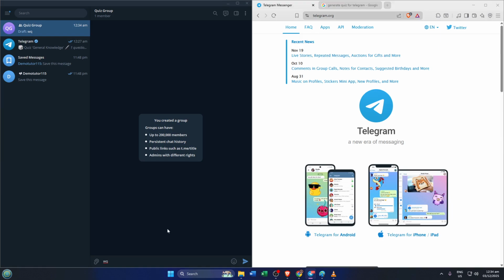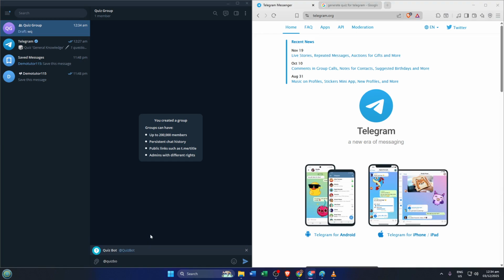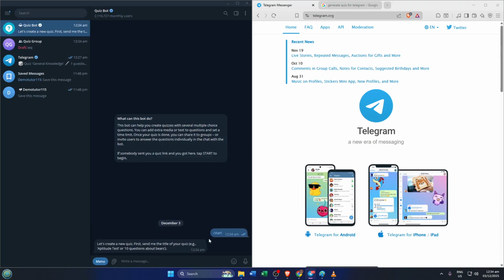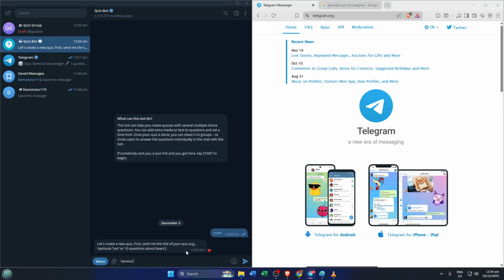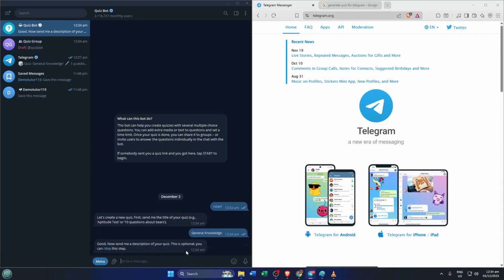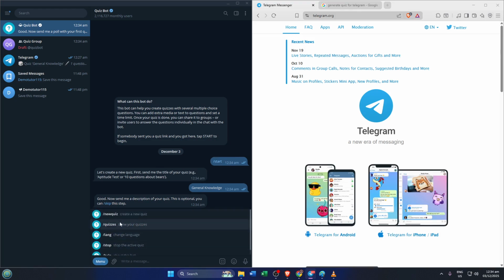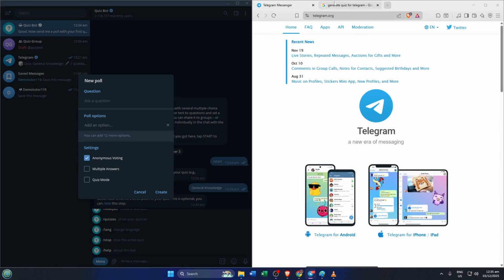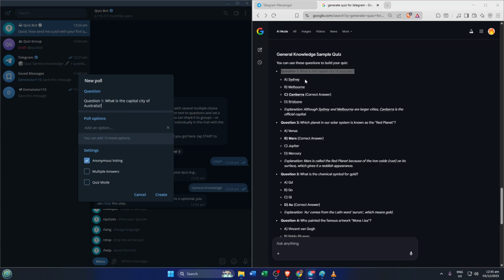How To Make A Quiz Using Telegram (Full Guide)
Learn the most efficient way to create interactive quizzes and polls within Telegram to engage your audience or students. This tutorial covers everything from using the native Quiz Mode to setting up advanced features for automated testing.

In this video, you'll learn how to:
✅ Access the Telegram Quiz Bot feature
✅ Create custom questions and multiple-choice answers
✅ Enable Quiz Mode for correct answer tracking
✅ Add explanations for wrong answers
✅ Set time limits for each quiz question
✅ Share your quiz in groups or channels
✅ Analyze results and participant performance

Unlock the full potential of Telegram's community features by mastering these quiz tools. Whether for education or fun, this method ensures your quizzes are professional and easy to navigate for all users.